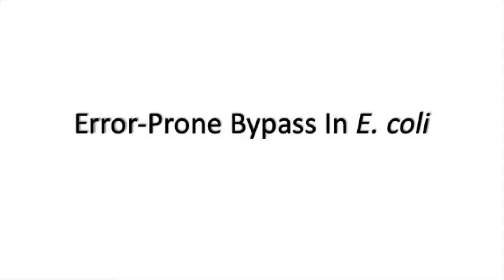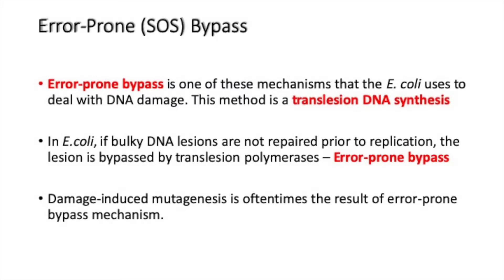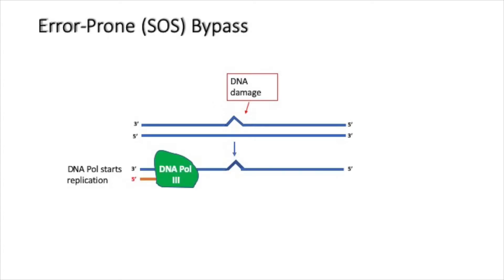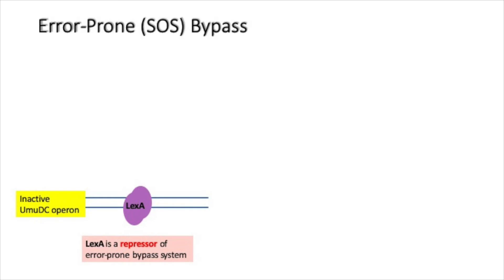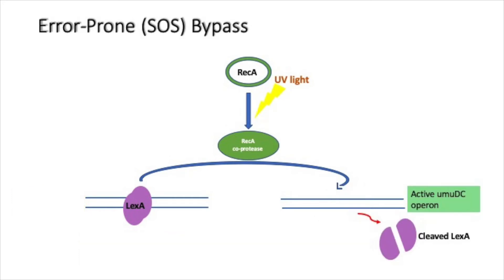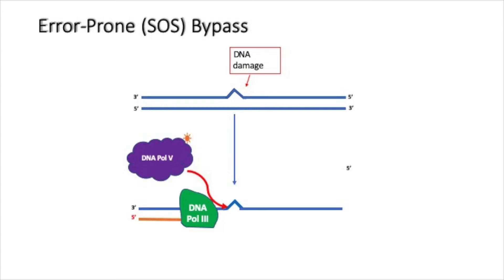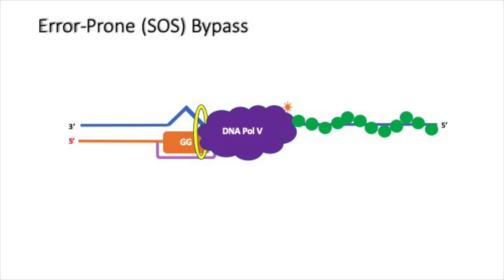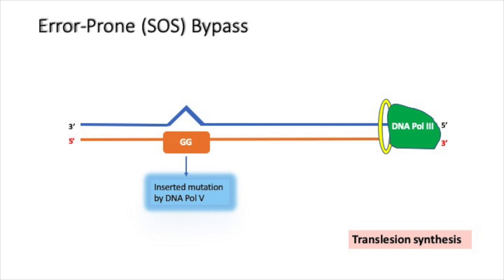Error prone bypass in E. coli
This video explains error prone bypass process in E. coli.